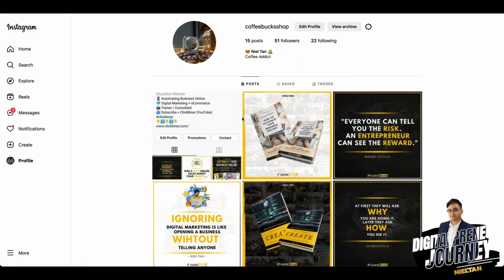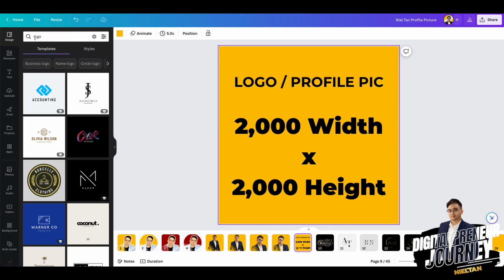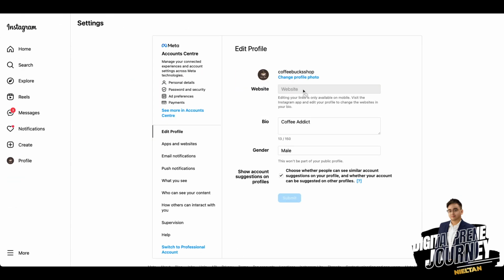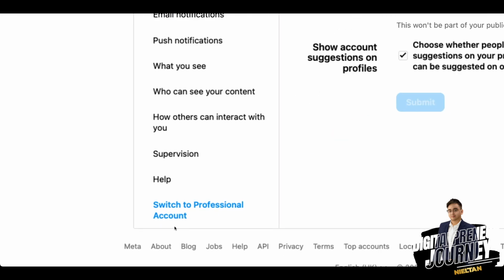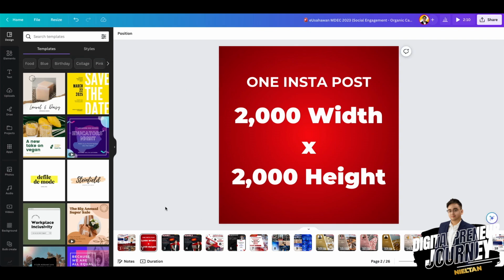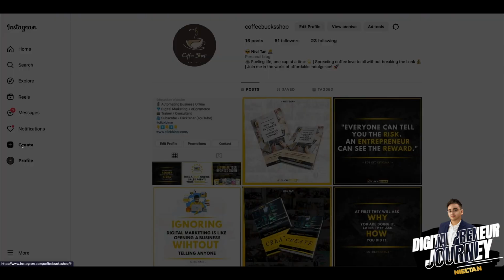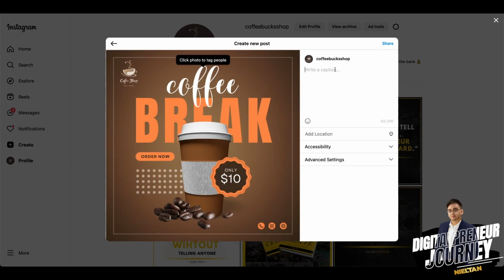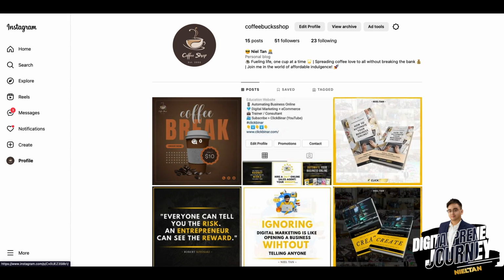Setting Up Your Instagram Professional Account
Ready to up your Instagram game? Discover why setting up your Professional Account is a must and the perks it brings:

🌟 Why It Matters:

📈 Track Performance: Get insights on what's working.
🎯 Audience Insights: Understand your followers better.
💼 Contact Options: Make it easy for clients to connect.
📊 Promote Easily: Access to promotions and ads.
👀 Swipe-Up Links: Drive traffic to your website.
📱 Mobile Commerce: Sell products directly.
🤝 Credibility Boost: Showcase your professionalism.

🚀 Benefits You'll Love:

Data-Driven Decisions: Tailor your strategy for success.
Audience Connection: Know and engage with your fans.
Smooth Communication: Clients can reach you effortlessly.
Wider Reach: Amplify your content with promotions.
Website Traffic: Drive visitors with swipe-up links.
Boost Sales: Simplify shopping for your customers.

Don't miss out on the advantages of an Instagram Professional Account. Elevate your brand, connect with your audience, and thrive! 🔗💼👍

Let's conquer Instagram together! 🌟📲🚀

▬▬▬▬▬▬▬▬▬ 𝐒𝐨𝐮𝐫𝐜𝐞𝐬 & 𝐋𝐢𝐧𝐤𝐬 ▬▬▬▬▬▬▬▬▬▬

🥂🧨 Do You Actually Need My Help? 🧨 🥂
Are you actually interested in receiving more **Personalized** help from me?

▬▬▬▬▬▬▬▬▬ 𝐀𝐬𝐤 & 𝐀𝐧𝐬𝐰𝐞𝐫𝐞𝐝 ▬▬▬▬▬▬▬▬▬▬

I will answer you… Just reach out!

I highly value & appreciate each & every question you have given to me.

Stay Legend and I will see you in my next video!

Niel Tan
(ContentPreneur)